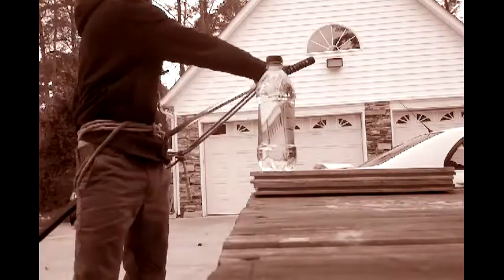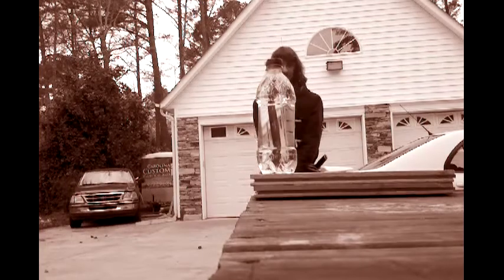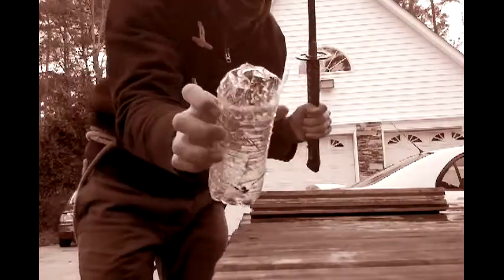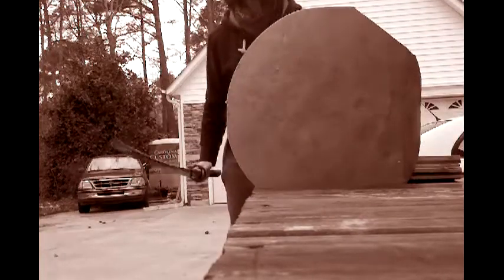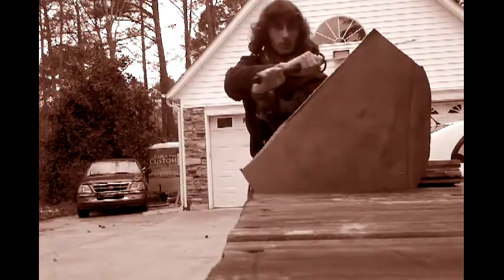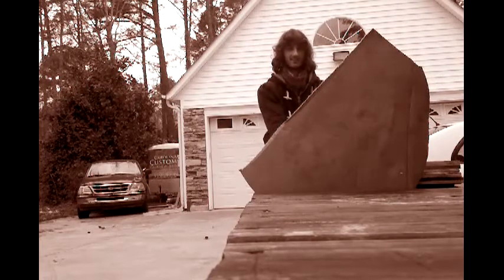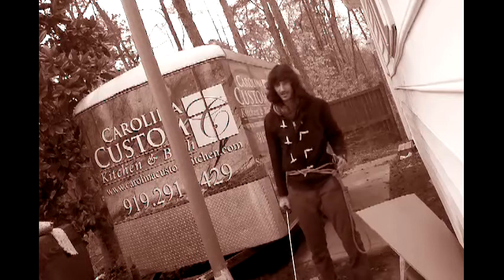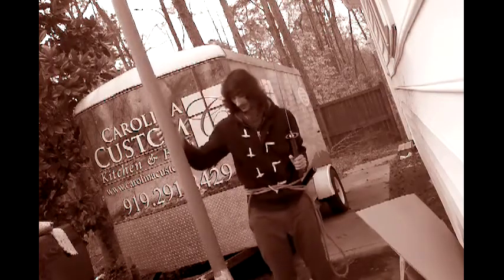Applying recent training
After spending several weeks getting my paper cutting set up going (still with only limited success) I decided to step outside an apply some of my training. After all the training is for the purpose of being able to cut so here it is. Bottles, cardboard pizza trays and the finale a surprise